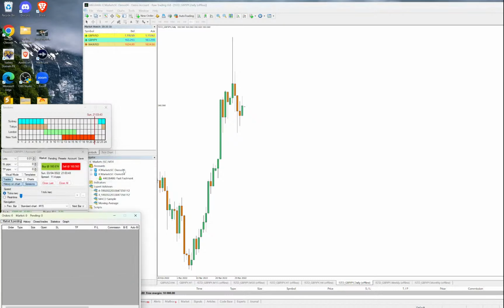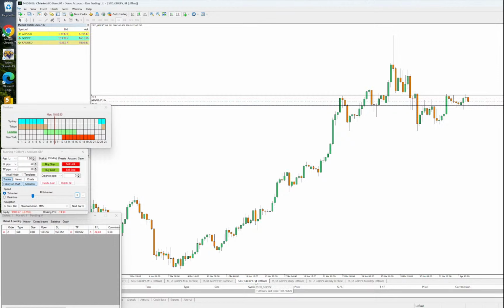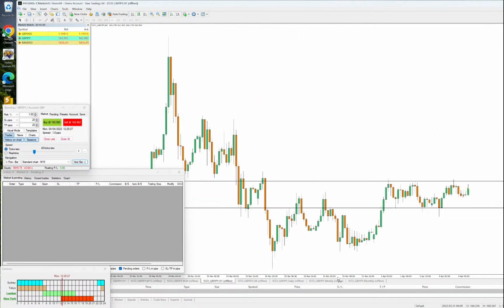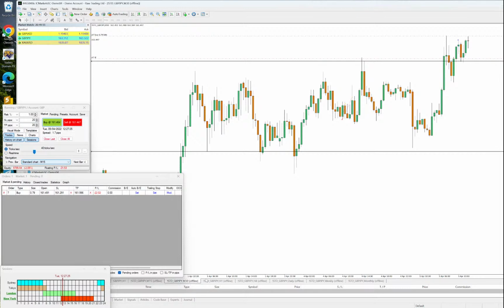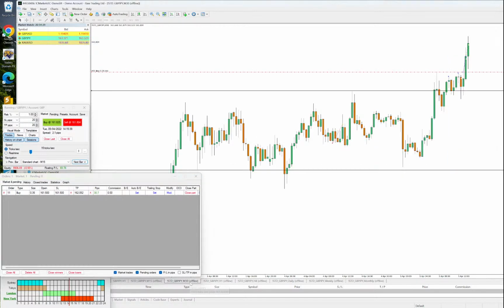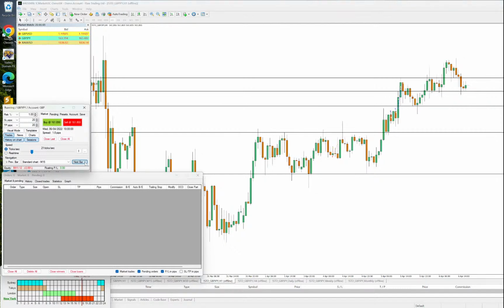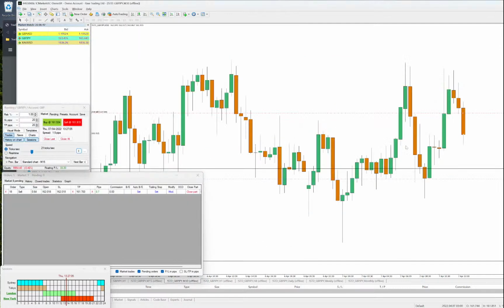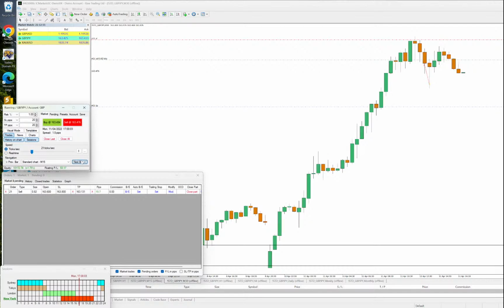Back Testing Trading Session 02.03.23 MoneySquared